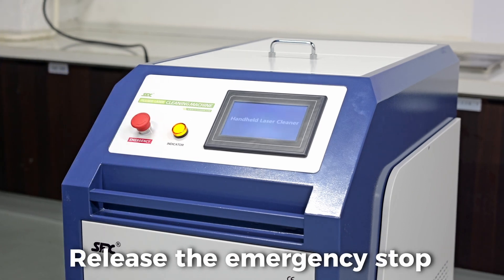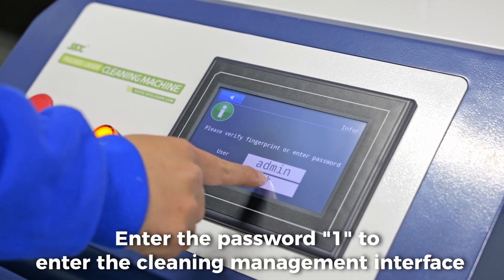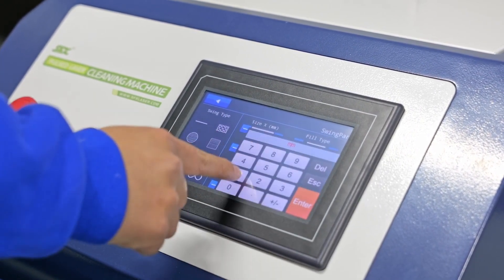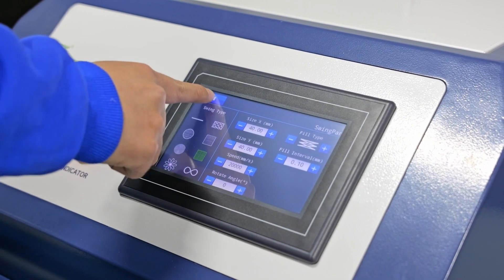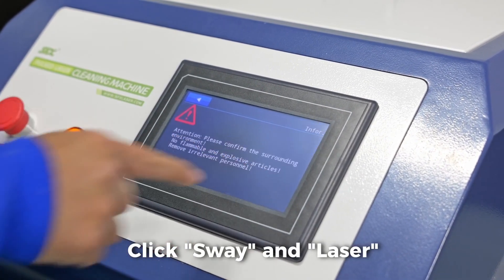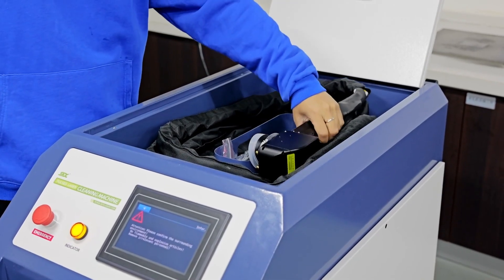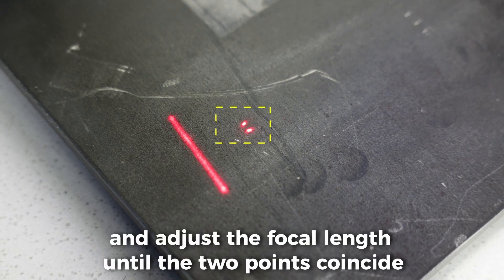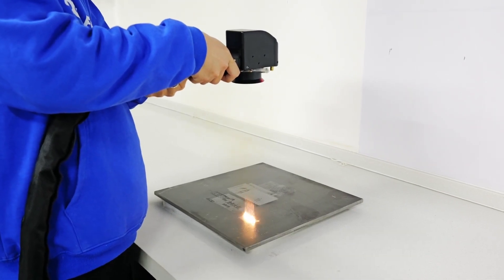SFX 300W 500W Pulse Laser Cleaning Machine Operation Video丨300W 500W Pulse Laser Cleaner